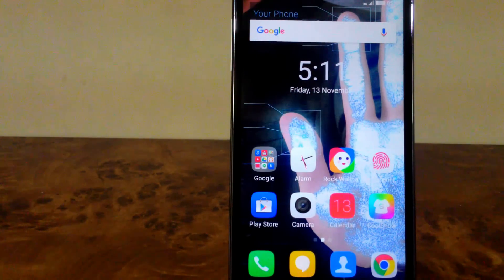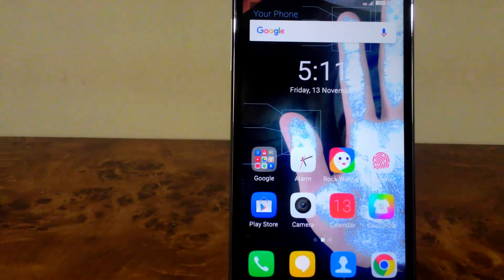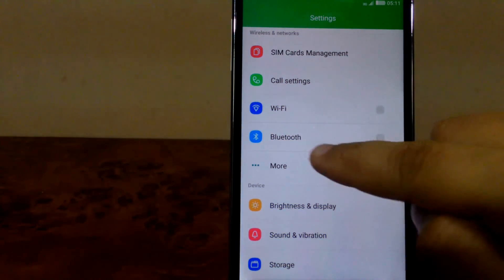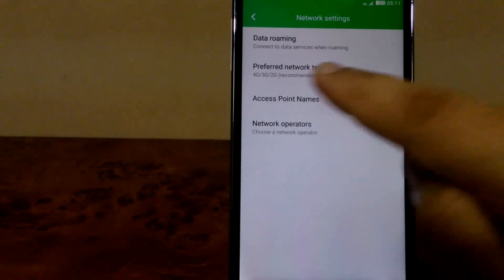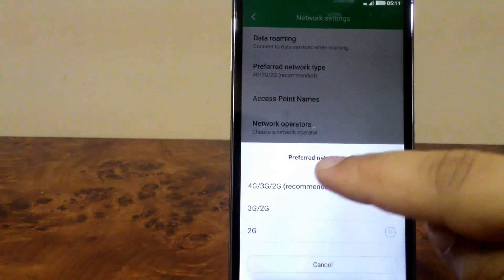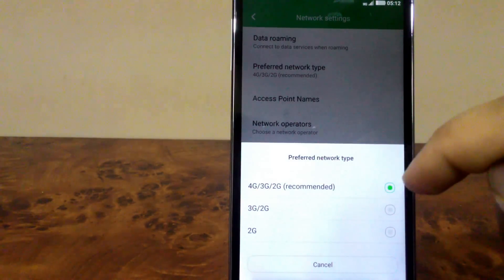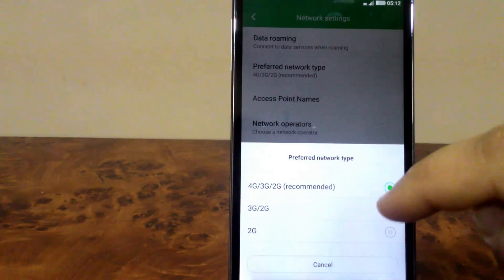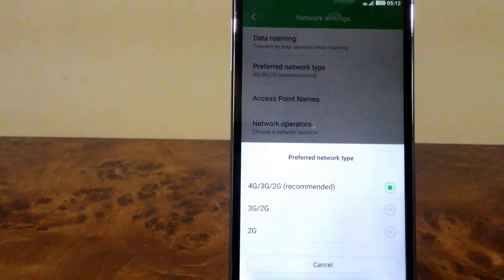How to select Preferred Network 4G/3G/2G on Coolpad Note 3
In this Video you will learn how to select Preferred Network 4G/3G/2G on Coolpad Note 3

Join me on Facebook and Google+
Under "Coolpad Note 3 owners Group"